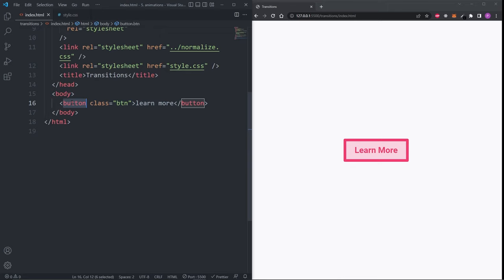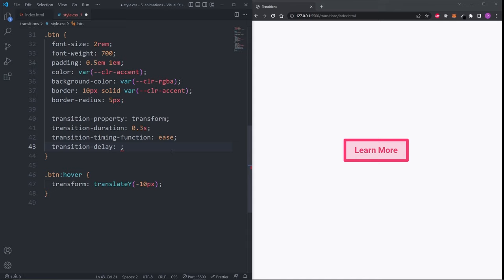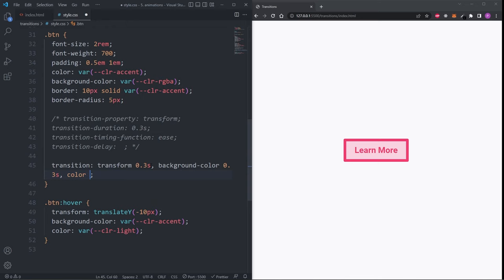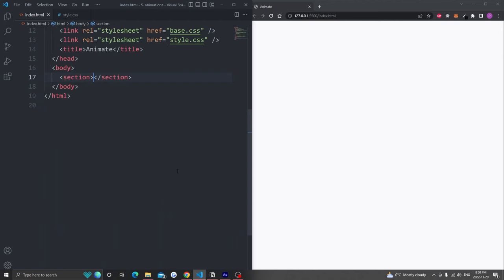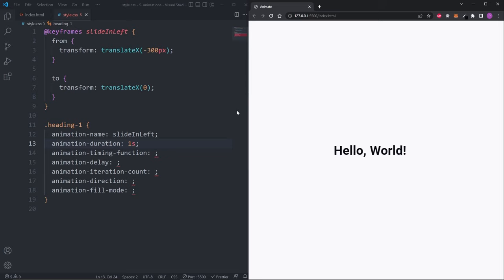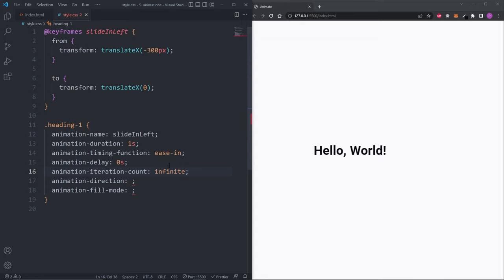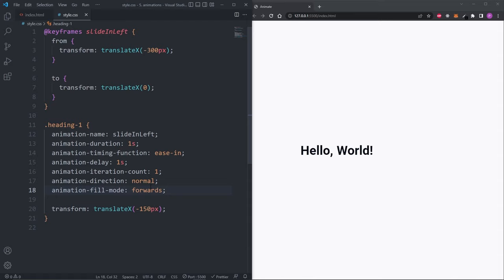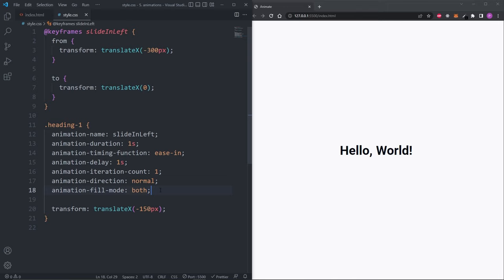Learn CSS Animations In 20 Minutes - For Beginners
0:00 Intro
1:15 Transitions
4:28 Animations

There are 2 ways of creating animations in CSS: Transitions.. And animations.

Transitions wait until a change in a property occurs and then allows those changes to take place over time. Without a transition, any changes in a property would take effect immediately. Transitions should be used when properties are changed interactively so for example, in CSS, a property can change when hovered on and when focused on.

Animations however, provide keyframes for more control over the animation and allows us to create complex animations on a frame by frame basis. Use animations when you want to create complex animations that just work without having to wait for properties that change interactively.